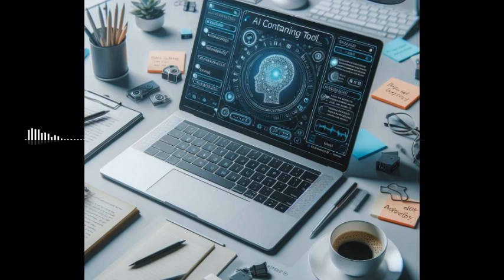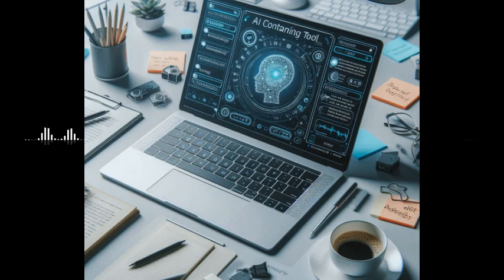Tools to Make AI Content More Authentic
Authenticity is the cornerstone of impactful communication. People crave content that feels relatable, conversational, and written by someone who truly understands them. Without this personal connection, AI-generated content can come off as robotic and unengaging.